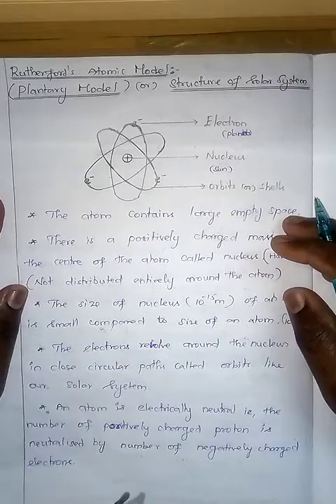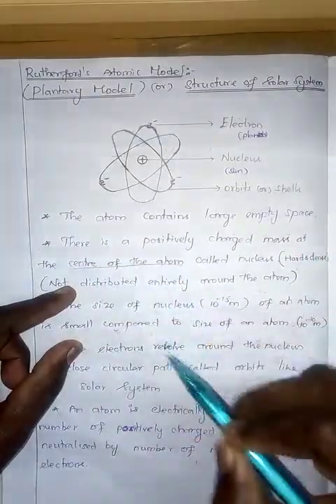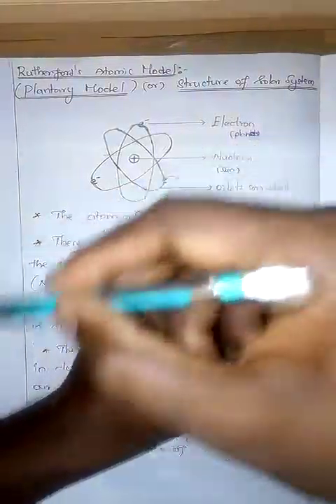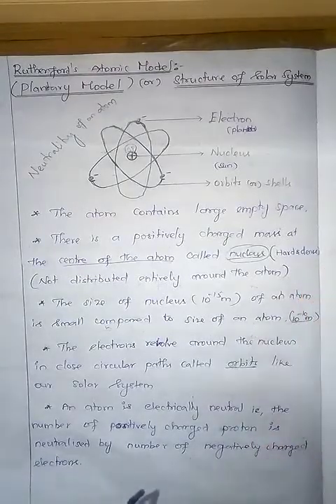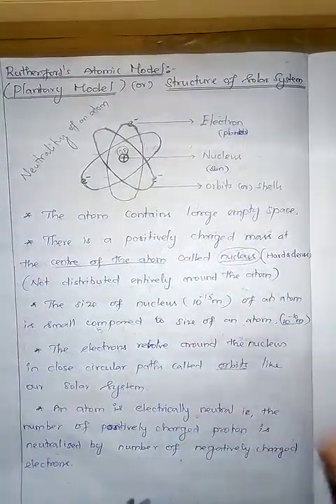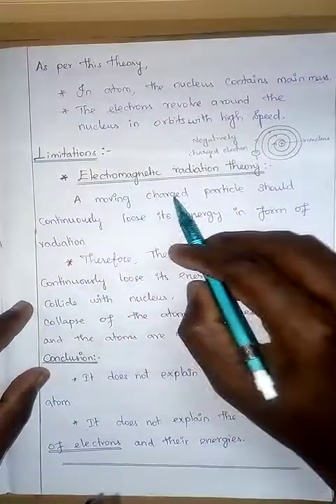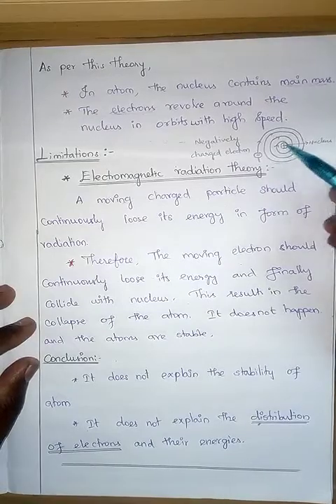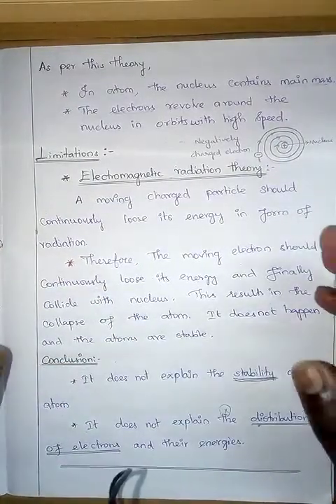Rutherford's Atomic Model and its limitations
Learn and understand the relationship of experiment results of Rutherford and its postulates. Learn its limitations too.